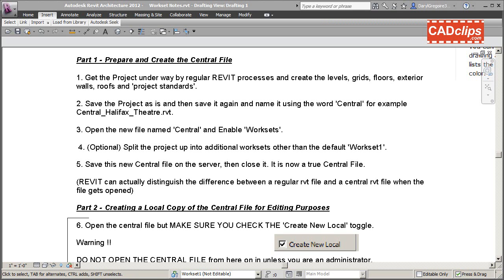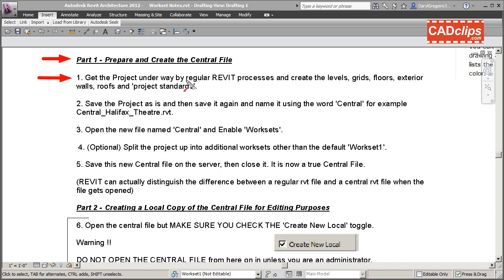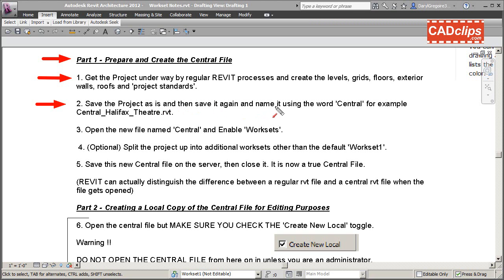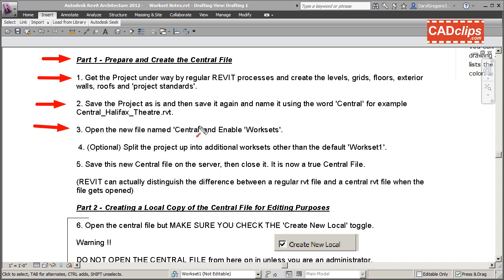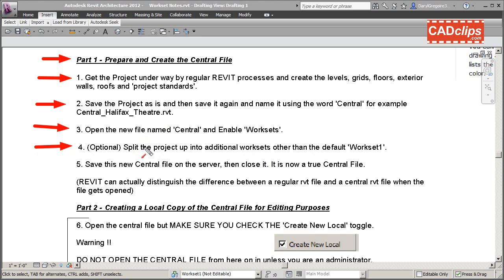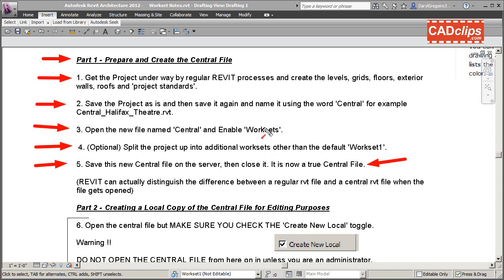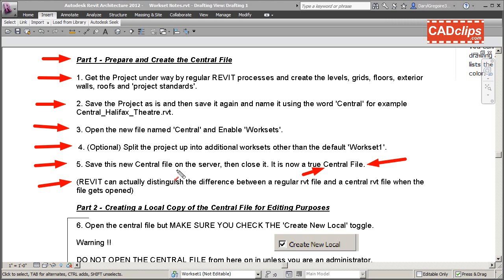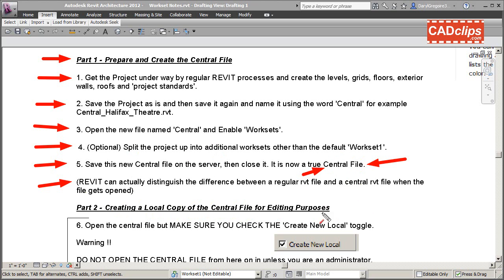REVIT ARCH 2012 WORKSETS 03 THEORY 2